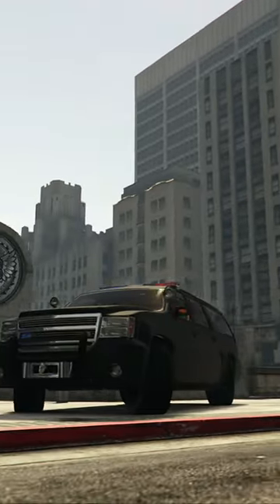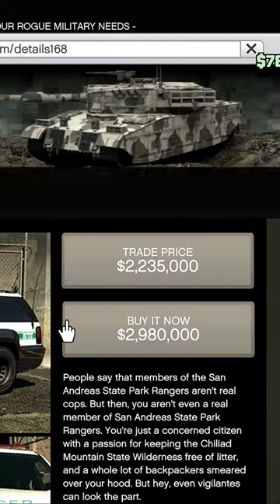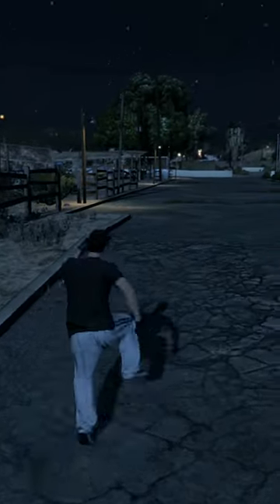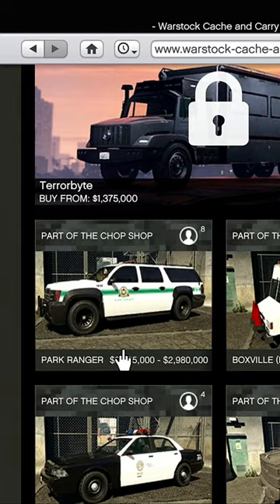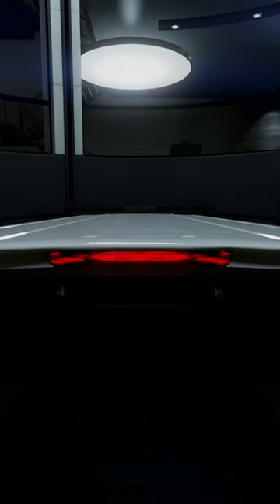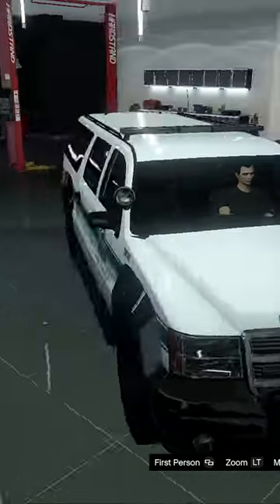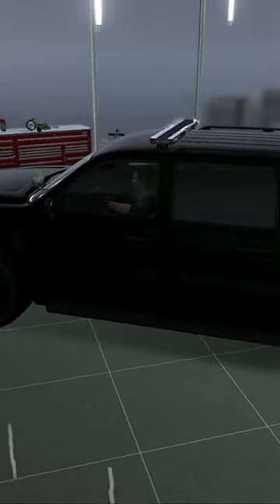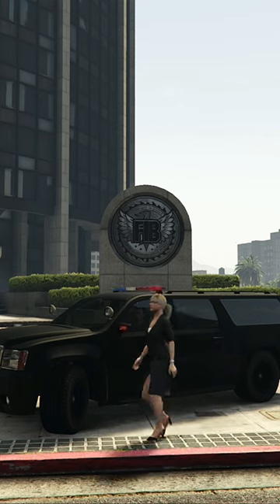How to Unlock the Secret Unmarked Police SUV in GTA Online